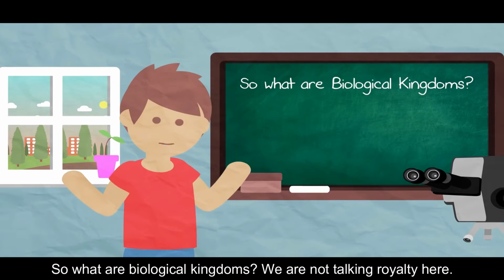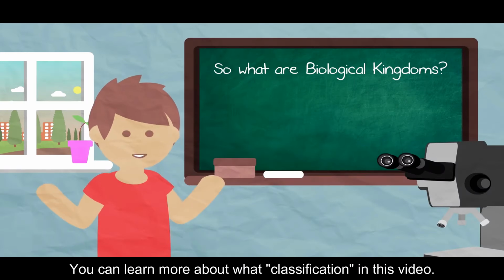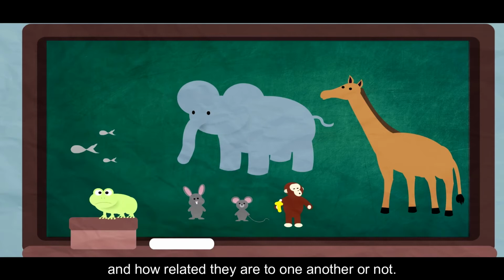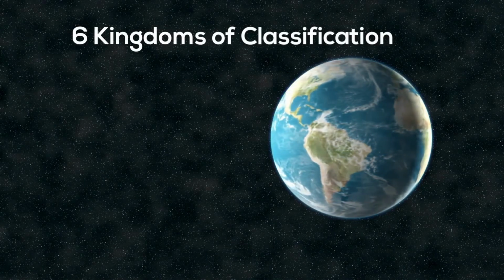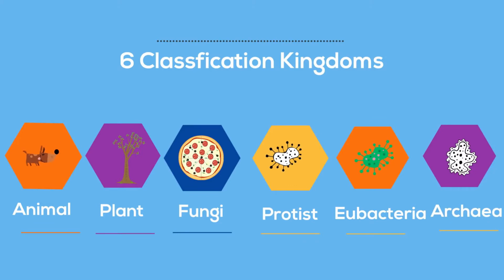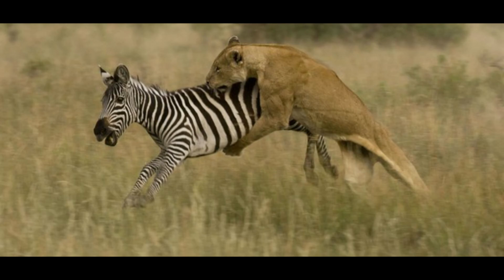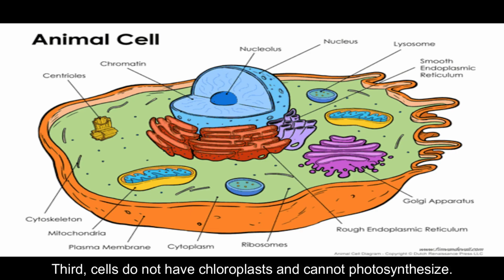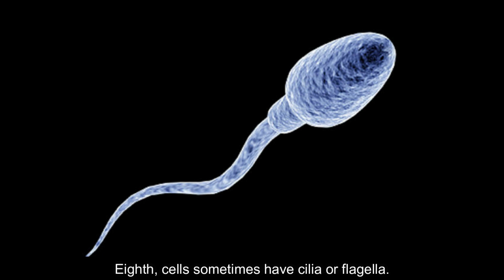Classification in Living Things | Third Meeting | Grade 10